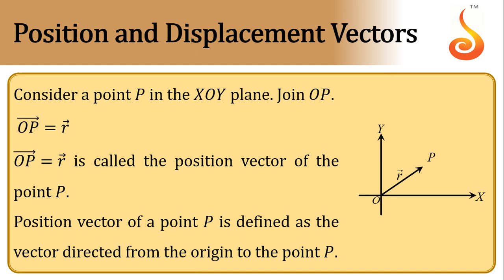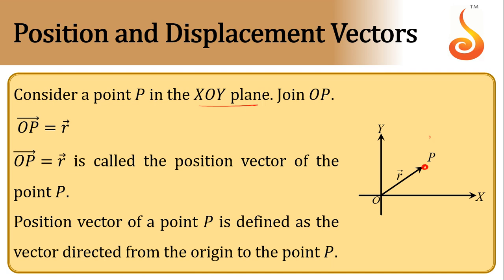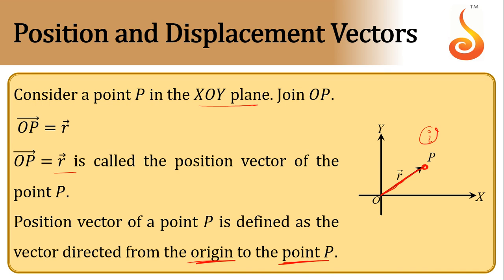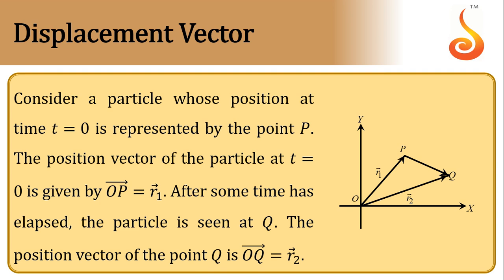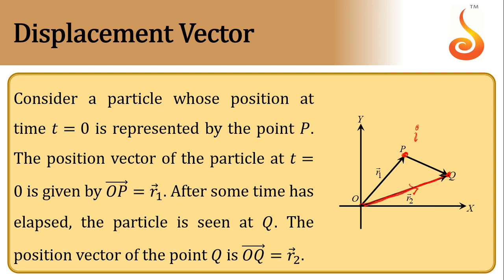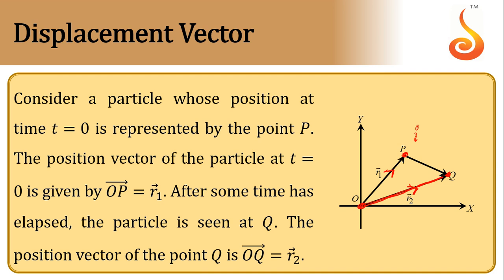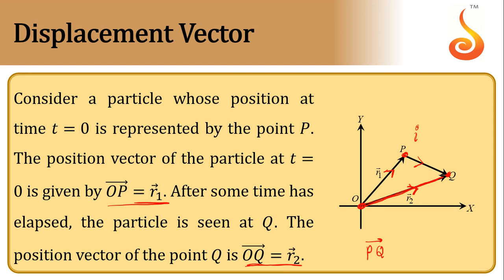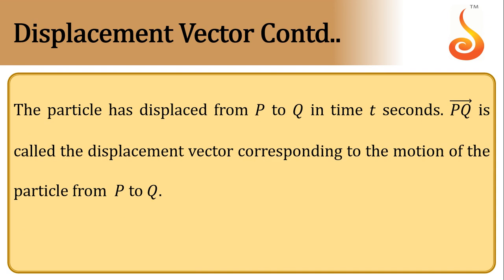PU 1 | May Batch | Physics | Scalars & Vectors | Lecture 2 | Slide 13 | Position/Displ. Vectors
Welcome to Concept Videos for PU 1 May Batch! This slide will explain Scalars and Vectors. We will focus on Position and Displacement Vectors. We are sure you will have an effective learning experience.